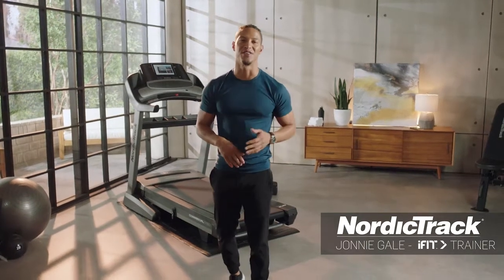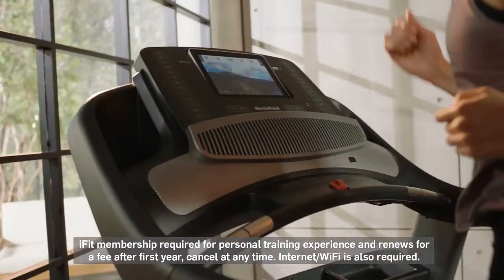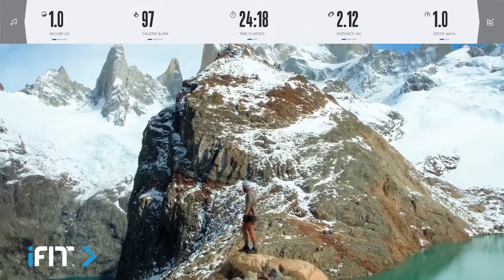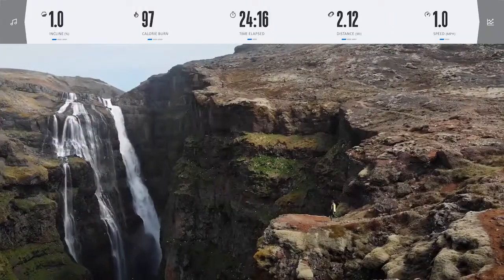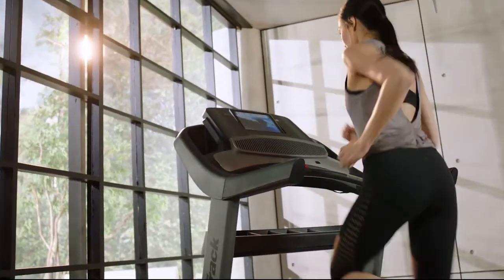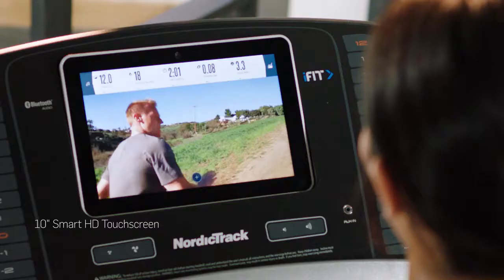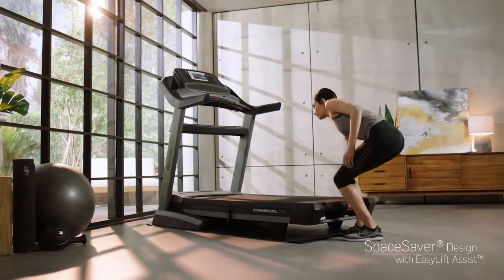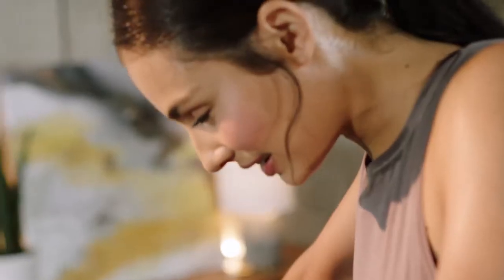NordicTrack Commercial 1750 Treadmill Interactive Personal Training at Home